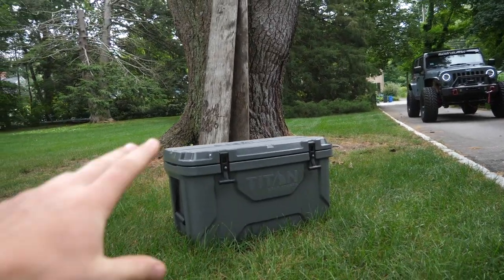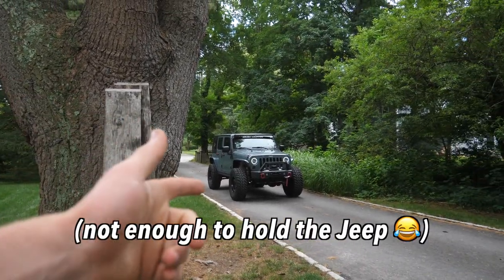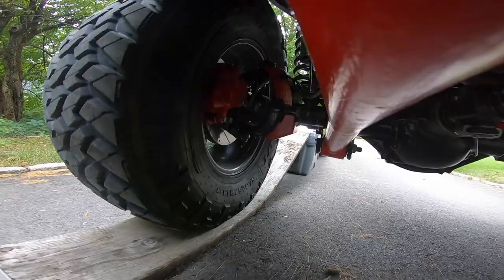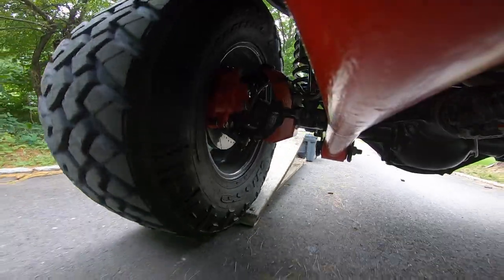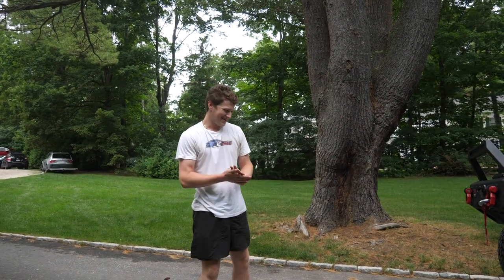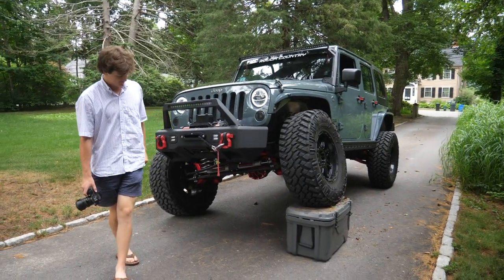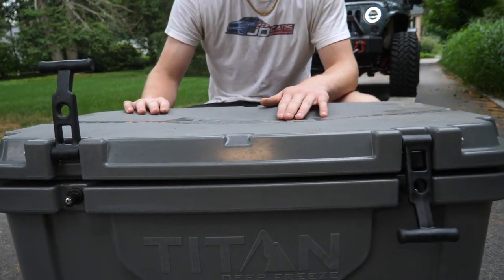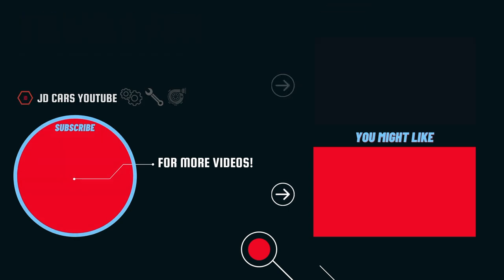Can This Cooler Hold 5000 Pounds of Jeep?!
Today on JD Cars we’re trying something I’ve been wanting to do for months. Testing just how “virtually indestructible” this cooler really is! 🤟

➤ ArcticZone Titan Deep Freeze 55Q

◆ Voswitch JK100 Programmable Overhead Switch Panel (JK)
📷 Camera Equipment
◆Primary Camera: Panasonic GH5 (Bundle)
◆Secondary Camera: Panasonic G85 Bundle